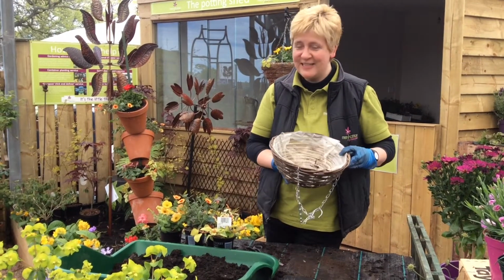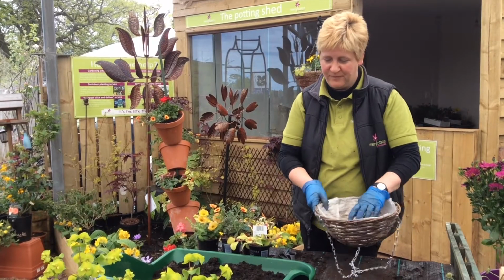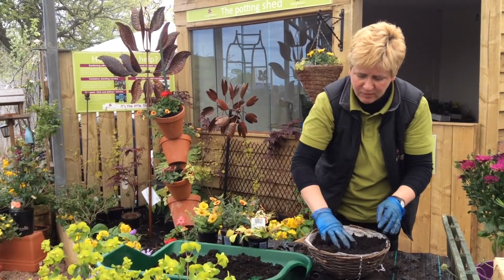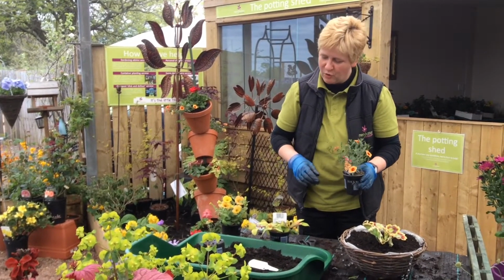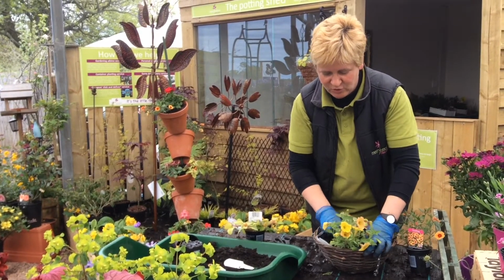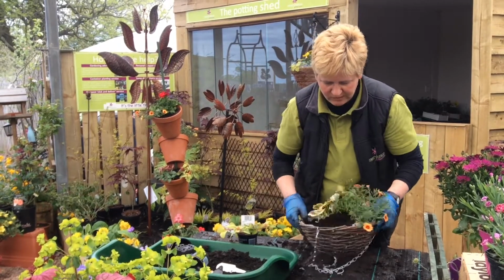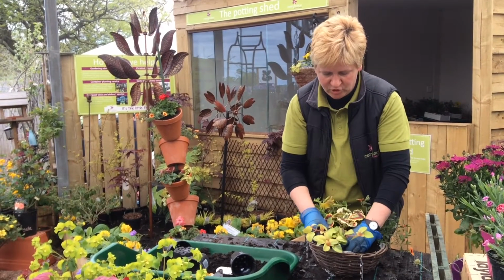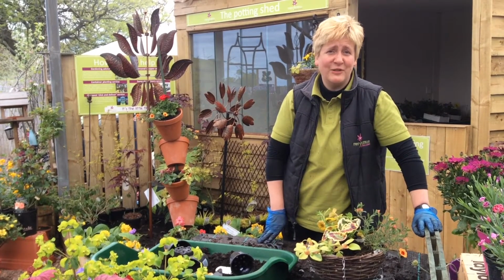Easy hanging basket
Plant a lovely hanging basket in just a few minutes